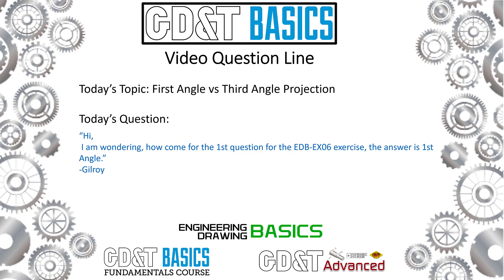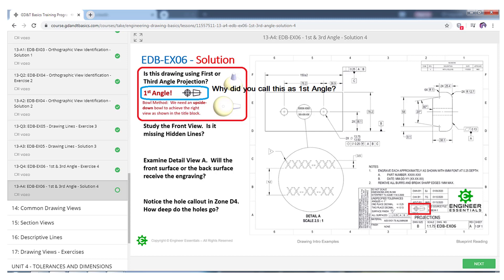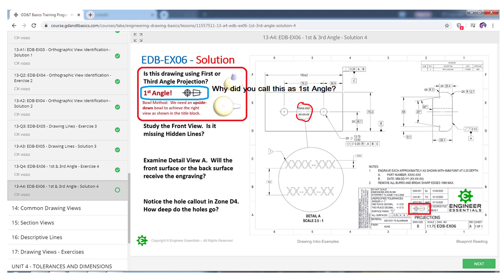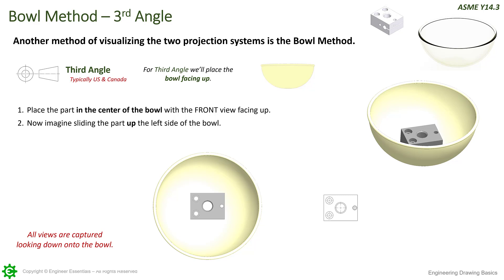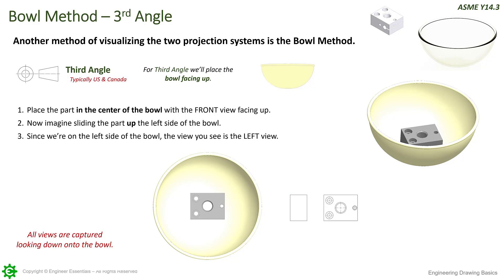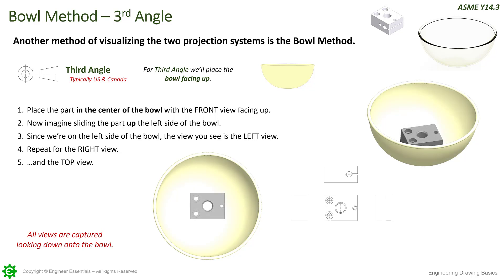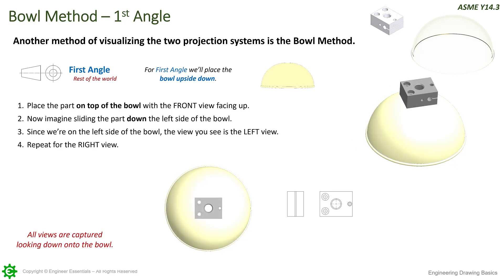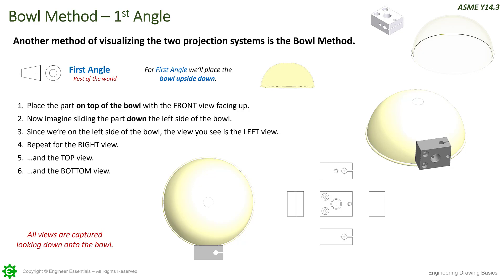1st Angle Projection on Engineering Drawings - How does it work?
This is a discussion question we received in our Engineering Drawings Basics Course
We get a lot of questions about the projection angle symbols and about the differences between First Angle Projection and Third Angle Projection. In this video, we use animations from our course to illustrate the differences between the two along with some general rules.